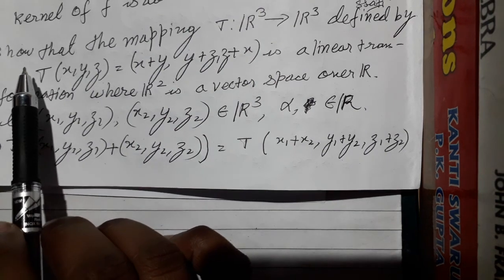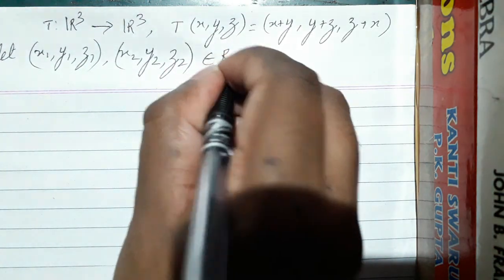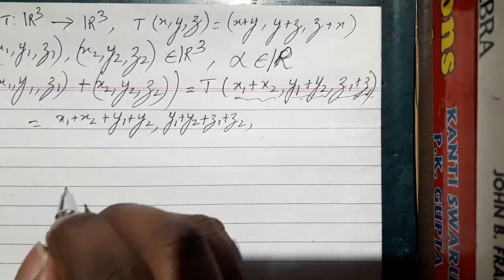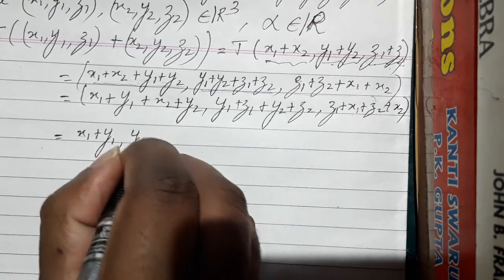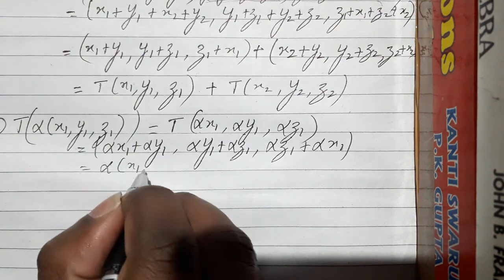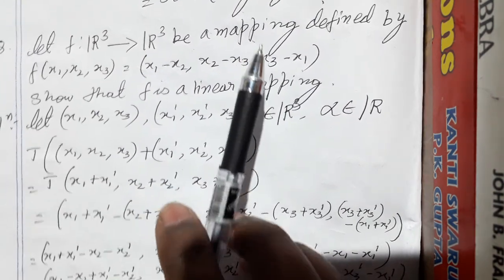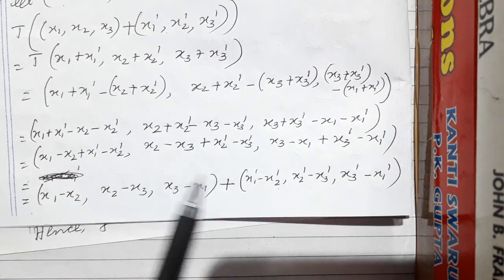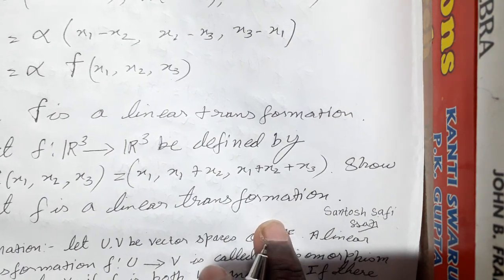Linear transformation 3